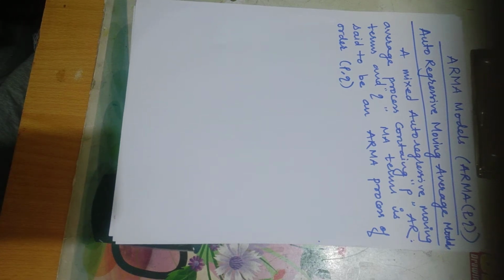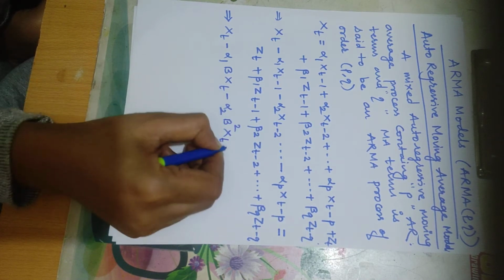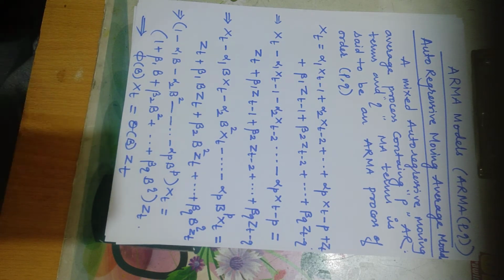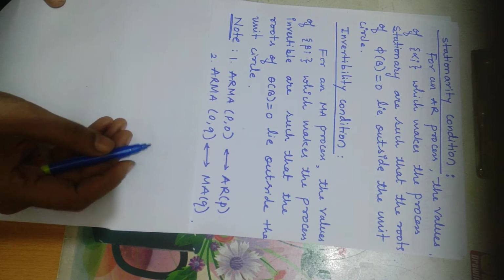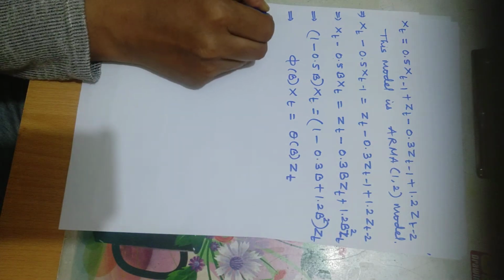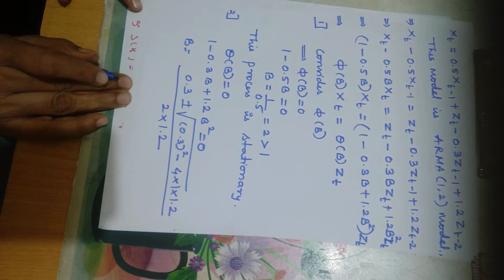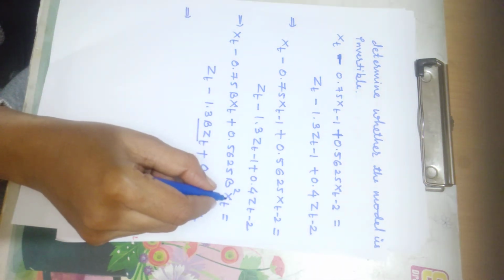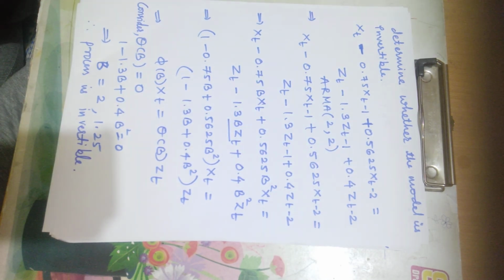Stationarity and Invertibility of an ARMA (p, q) model